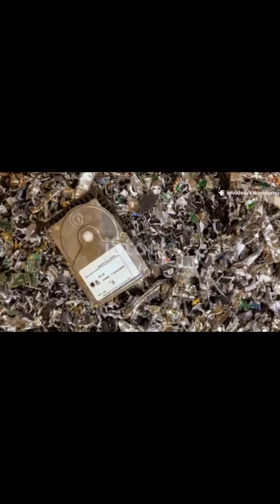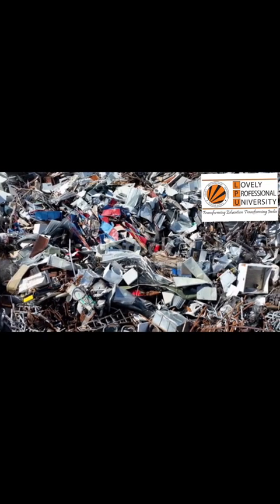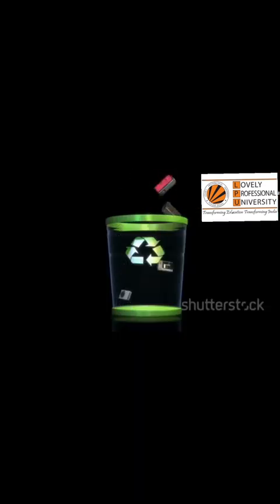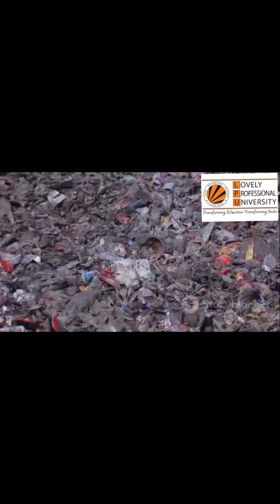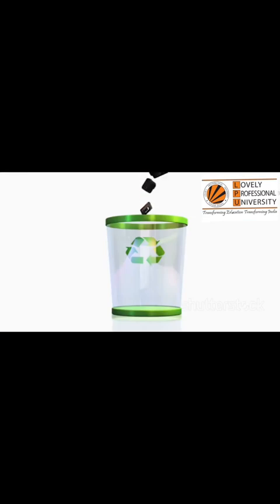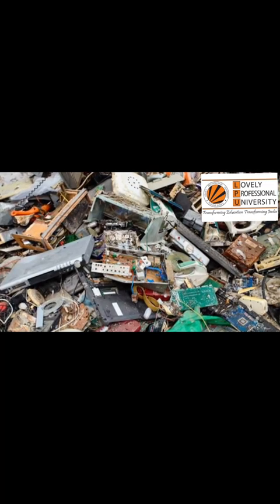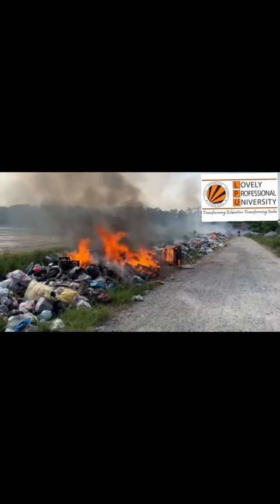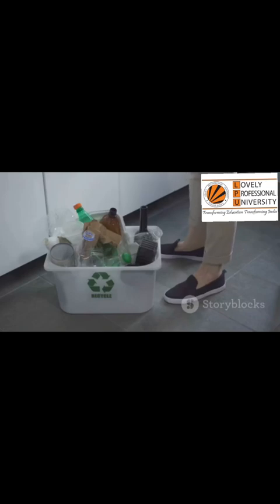Recycling Made Smart: The E-Waste Platform Changing How We Dispose Electronics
We built a smart e-waste recycling platform that connects individuals, recyclers, and collection agents  making it easier to dispose of old electronics responsibly. From pickup requests to verified recycling certificates, everything happens in one secure, transparent system.
Our mission is simple: to promote sustainable e-waste management through technology.
Together, we can reduce pollution, save resources, and build a cleaner future 🌱.